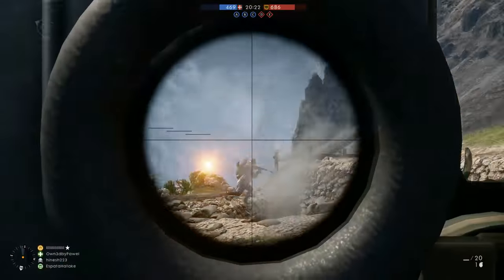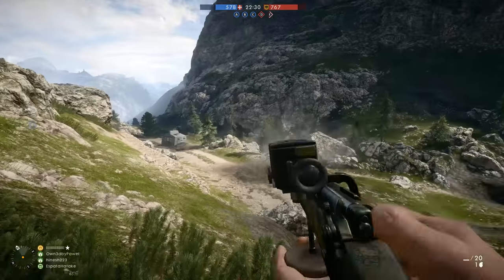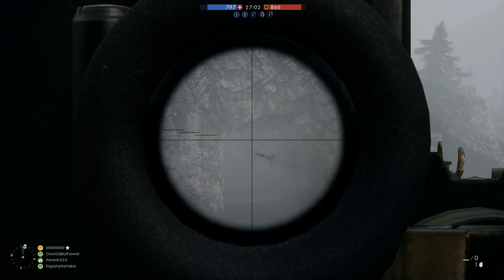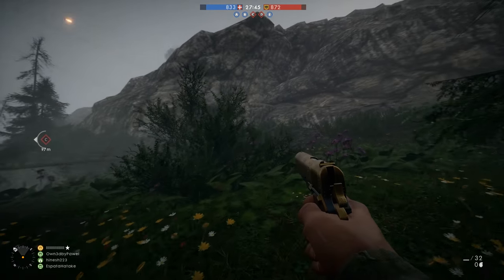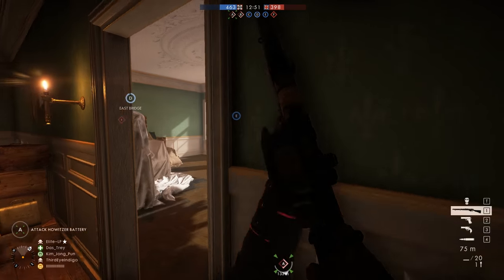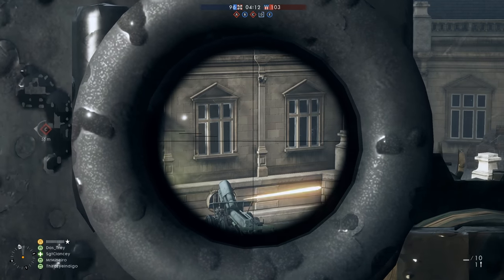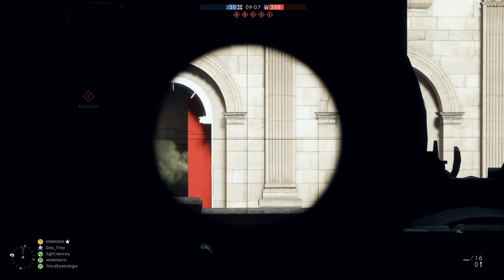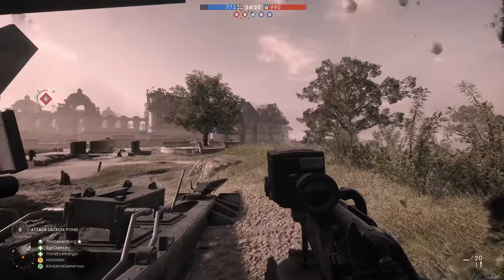Hardcore Sniping Is OP - Camo SMLE | Sniper Sunday Battlefield 1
Hey guys, today we're going to explore sniping in Hardcore Mode on BF1.